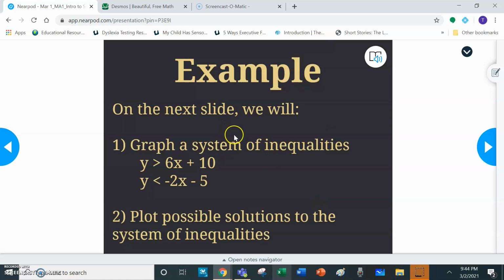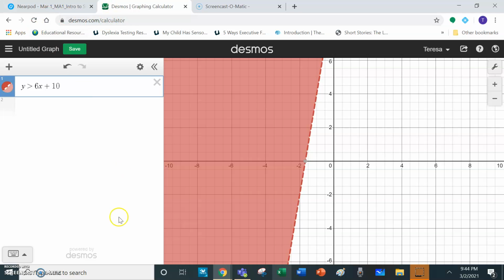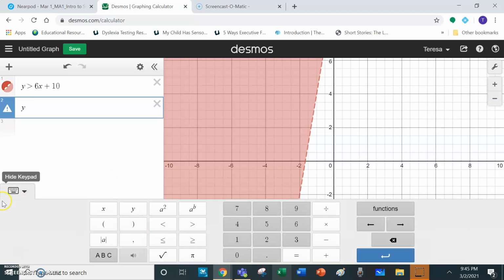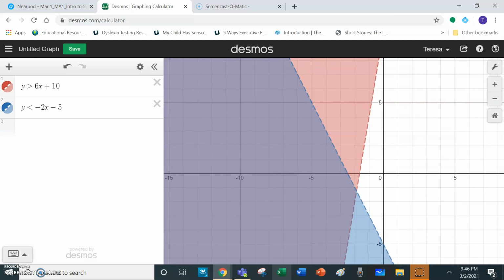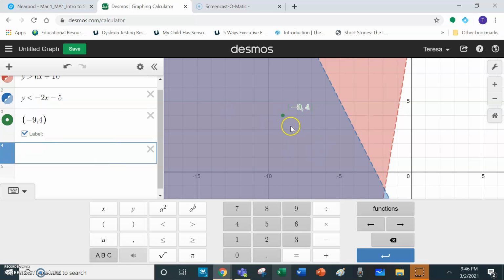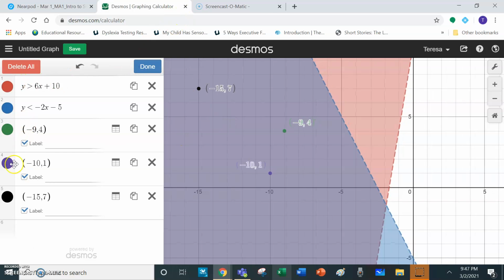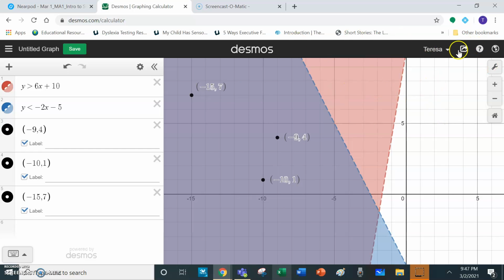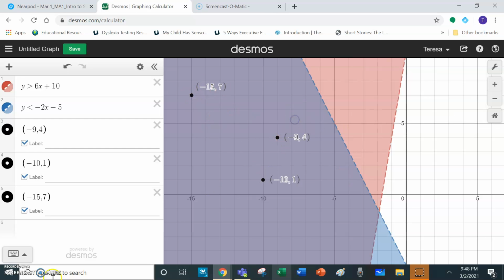Graph Systems of Inequalities using Desmos